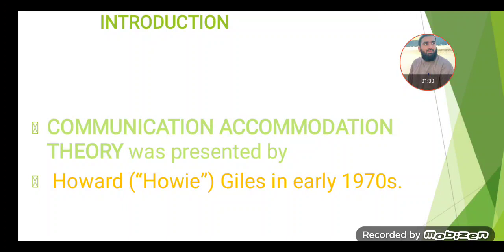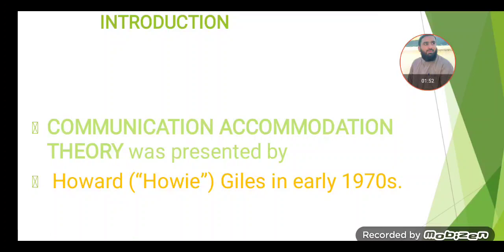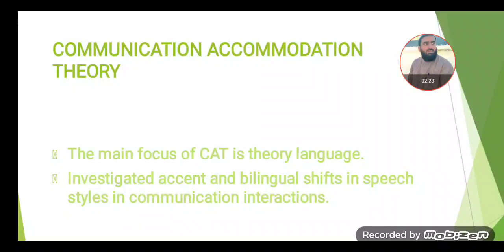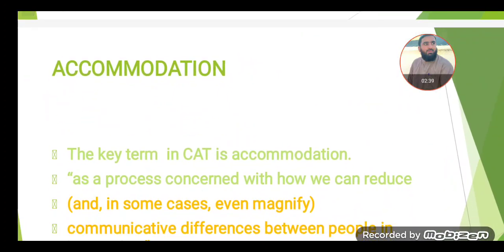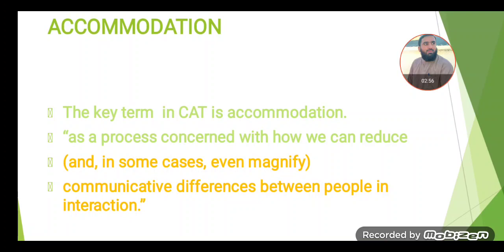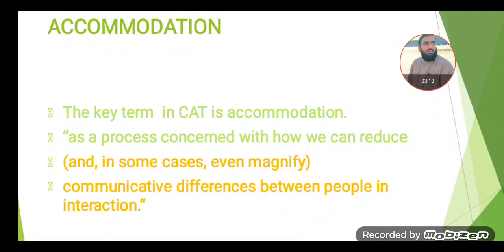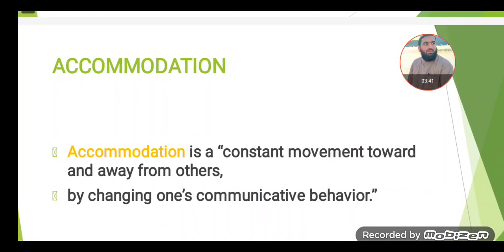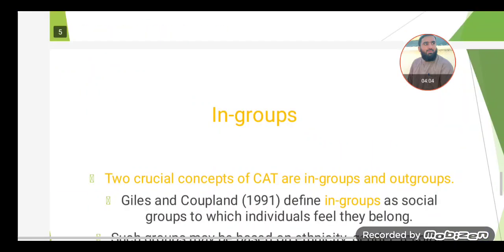Communication Accommodation Theory by Howard Giles